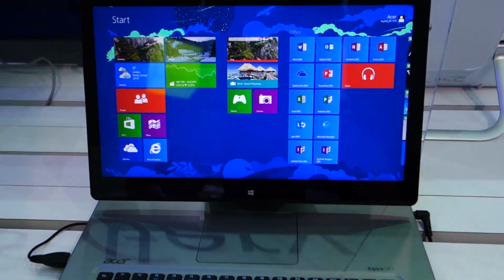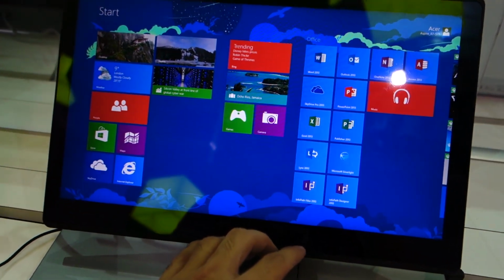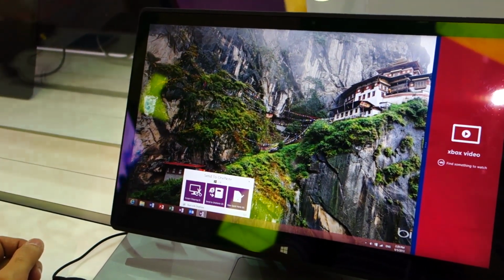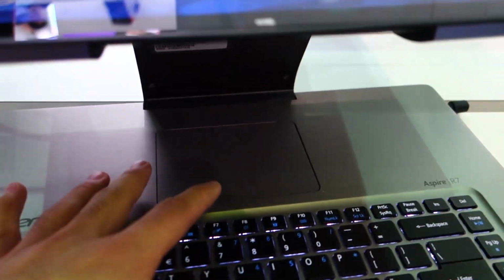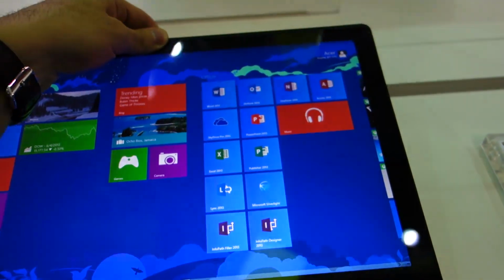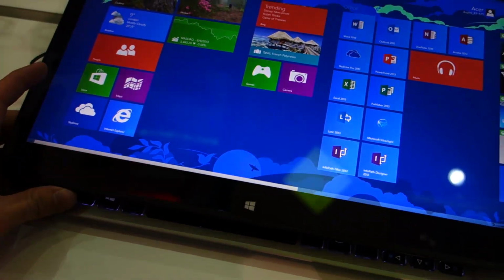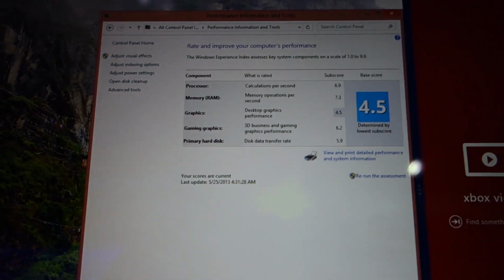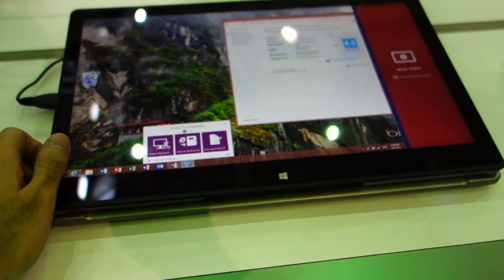Acer Aspire R7 571 Hands On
Hands on with the Acer Aspire R7 571 at the Microsoft Booth at Computex 2013.

Specs:

15.6 Display (1920x1080)
500GB HDD
6GB DDR3
4 Cell Battery
2.5Kg